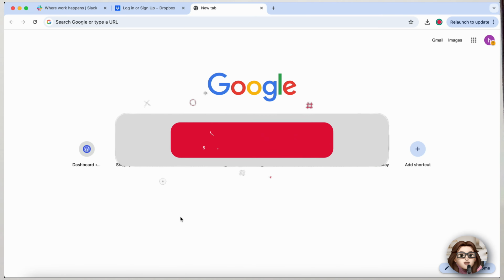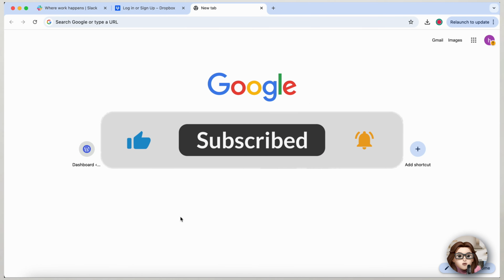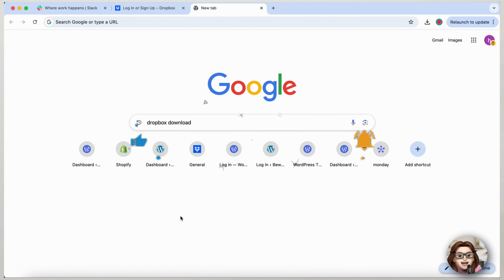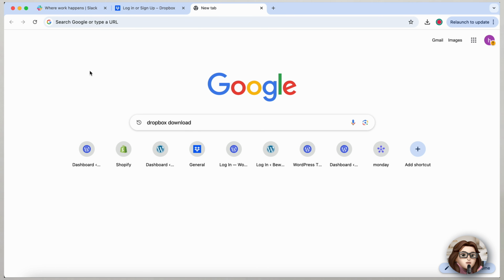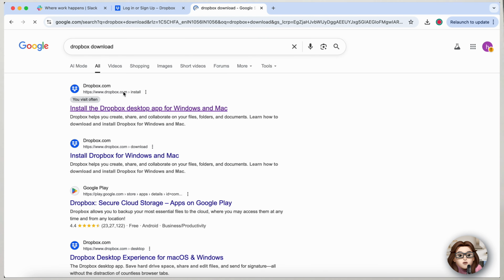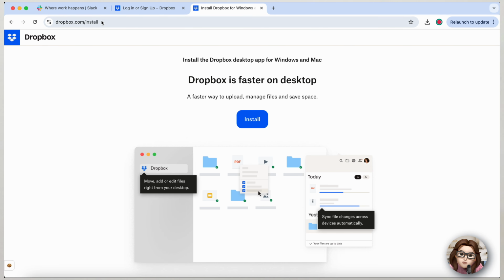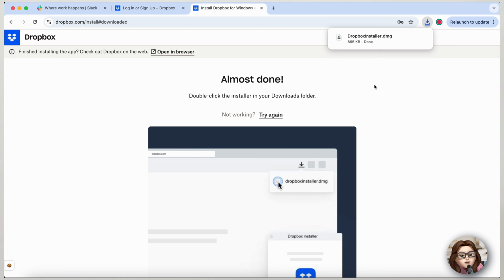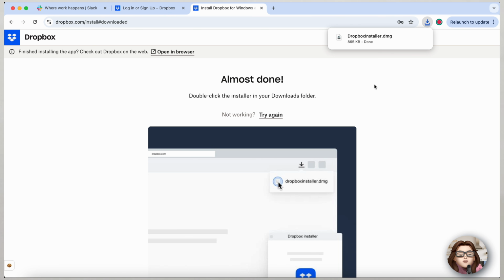How to Install Dropbox on Your Desktop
In this step-by-step tutorial, you’ll learn how to install Dropbox on your desktop so you can access, sync, and manage your files more efficiently. Dropbox is one of the most reliable cloud storage platforms, trusted by millions worldwide to keep files secure, organized, and accessible from anywhere. By installing Dropbox on your computer, you won’t have to log in through a browser every time—you’ll have a dedicated desktop app that makes file management faster and easier.

In this video, we’ll cover:

✅ How to download the Dropbox installer for Windows and Mac
✅ Step-by-step installation process for Dropbox on desktop
✅ How to sign in and set up your Dropbox account on your computer
✅ How to access and organize files through the Dropbox desktop folder
✅ Syncing files across devices automatically with Dropbox
✅ Tips for using Dropbox offline with Selective Sync

Once installed, Dropbox creates a special folder on your desktop. Any file you add, edit, or delete in that folder will automatically update across all your devices connected to your Dropbox account. This makes collaboration with teammates, coworkers, or family seamless—no need to manually transfer files or worry about version conflicts.

Installing Dropbox on your desktop is especially useful for:

Students who want quick access to assignments and study files

Professionals who work on large projects and need secure cloud storage

Remote teams collaborating on shared documents in real time

Anyone who wants peace of mind knowing their files are safely backed up in the cloud

💡 Pro Tip: Customize your Dropbox settings to control which folders are available offline on your desktop. This way, you can save storage space while still keeping essential files just a click away.

By the end of this tutorial, you’ll know exactly how to install Dropbox on your desktop and use it to streamline your workflow.

This video shows you How to Install Dropbox on Your Desktop Easily! Watch this Video till the end to learn How to Install Dropbox on Your Desktop.

Were you able to figure out How to Install Dropbox on Your Desktop? Share this with your friends who want How to Install Dropbox on Your Desktop.

Problem Solved in this Video-:

What Do you Think of How to Install Dropbox on Your Desktop?